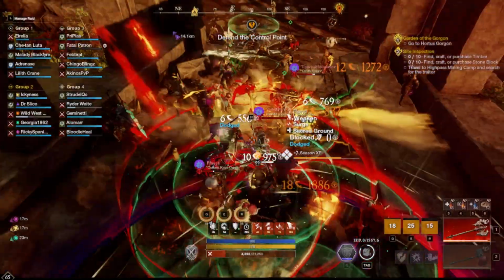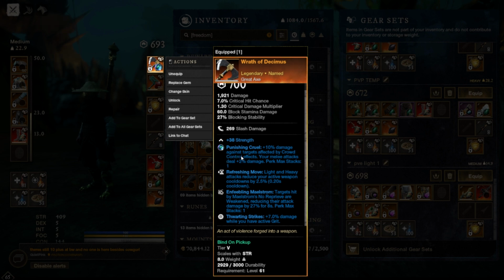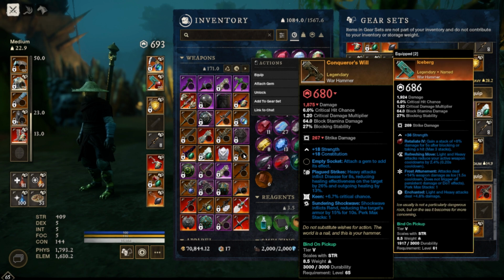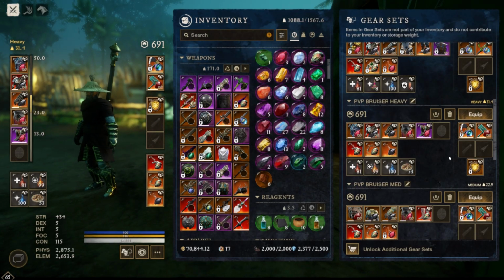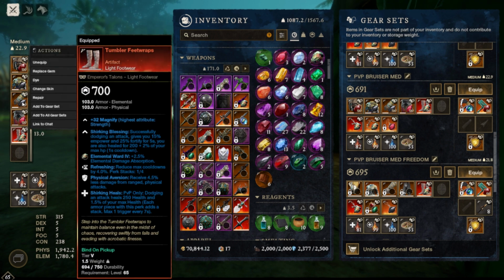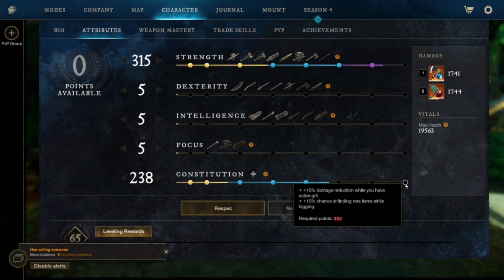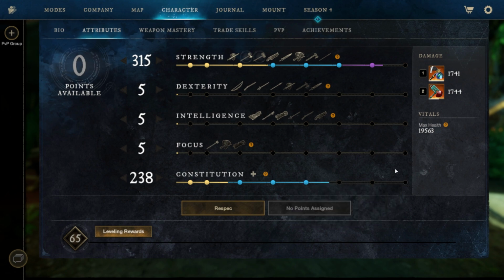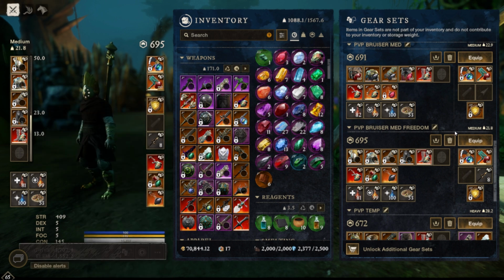Zeem's Diary - Bruiser Progression Pt 2 - Heavy to Medium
Last time, I started gearing up a new bruiser build from scratch. Since then, I've moved to medium weight and collected some more armour pieces, including a new BiS greataxe!

Tag along as I continue my progress in building this bruiser from scratch at hopefully minimal cost, as well as pick up tips and tricks along the way. Hope it helps!

(Not exactly applicable for a brand new player starting out, just showcasing an easy avenue towards this build, especially for someone who's been playing for a while and wants to try out a bruiser build for the first time)

0:00 random footage
0:35 gear and build update
4:03 tumbler boots vs void darkplate
4:38 250con/350str medium
5:43 freedom
6:38 quick tip